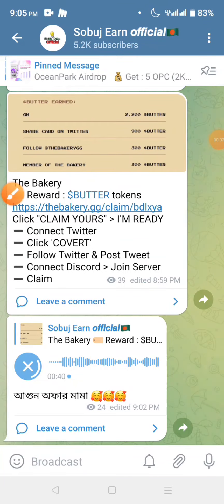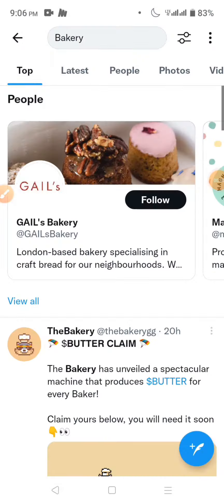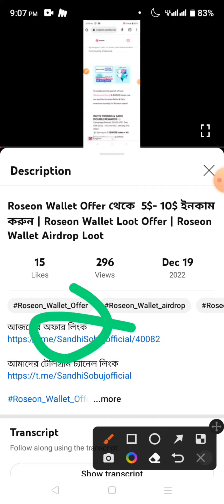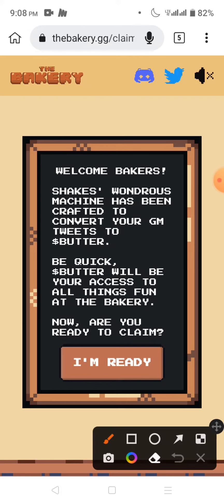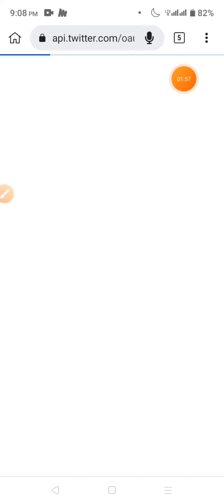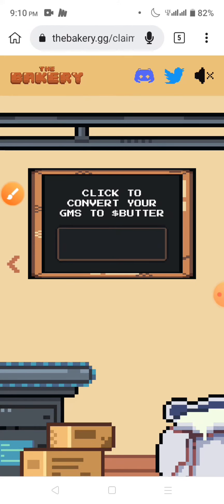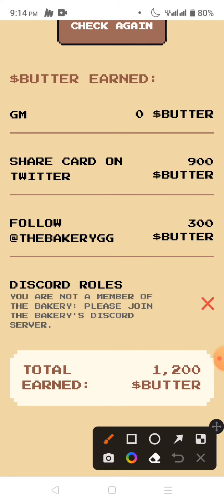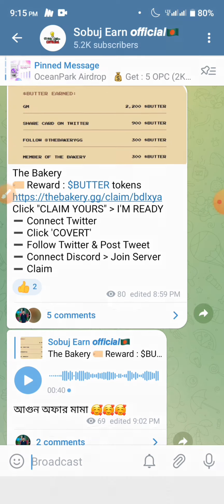Instant 10$ নিন| Bakery Airdrop থেকে 10$ ইনকাম | Thek Bakery Airdrop| Instant Loot Offer | BUTTER